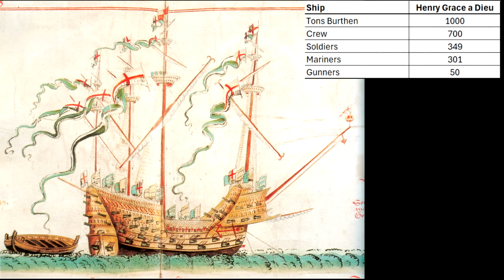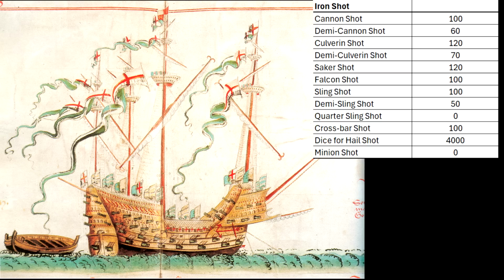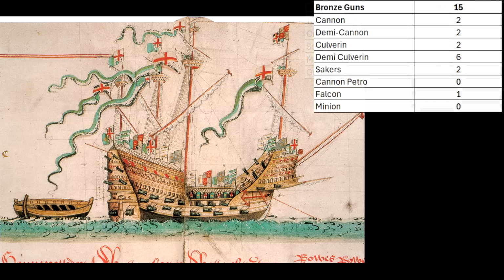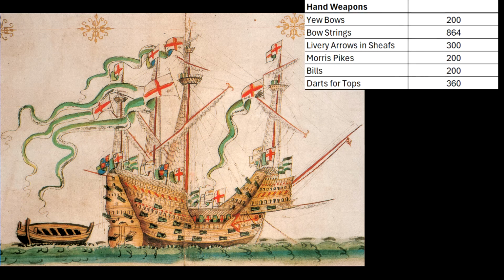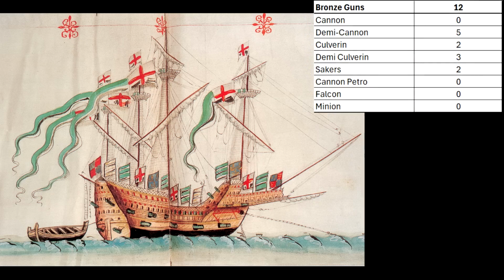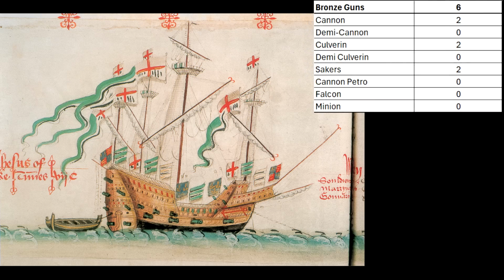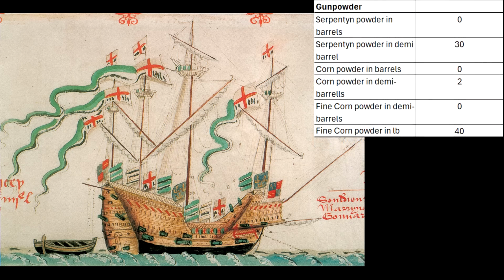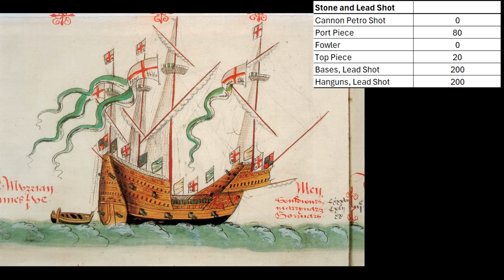The Tudor Navy - Henry VIII's 'Great Ships'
Today we take a look at the relative capabilities of some of the largest ships in the navy of Henry VIII

00:00:00 - Intro
00:01:55 - Tudor Navy
00:10:28 - Great Harry
00:17:58 - Mary Rose
00:22:12 - Peter Pomegranate
00:24:56 - Matthew
00:27:33 - Great Bark
00:30:42 - Jesus of Lubeck
00:35:43 - Pauncy
00:38:40 - Murrian
00:42:41 - Struse
00:46:05 - Mary